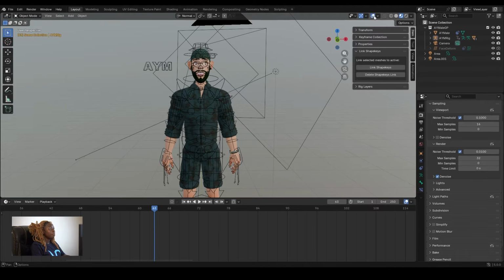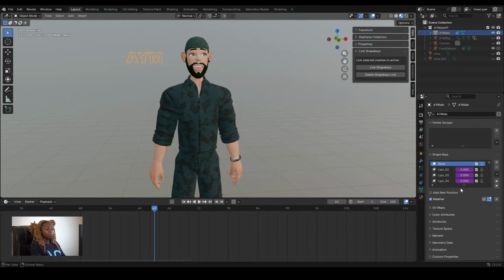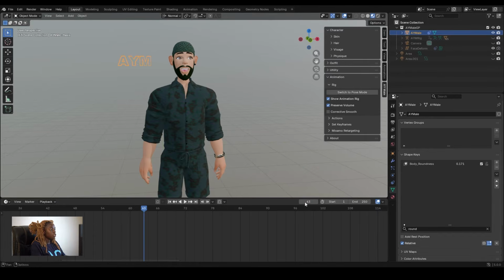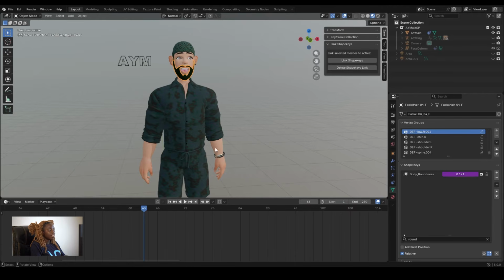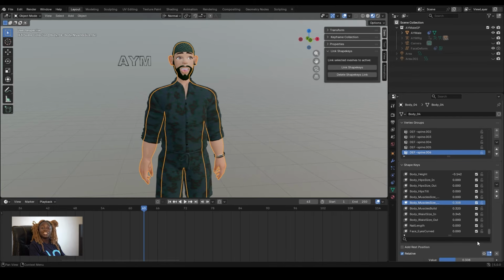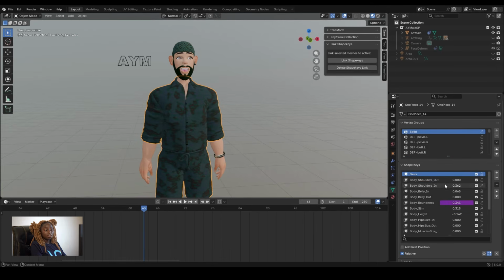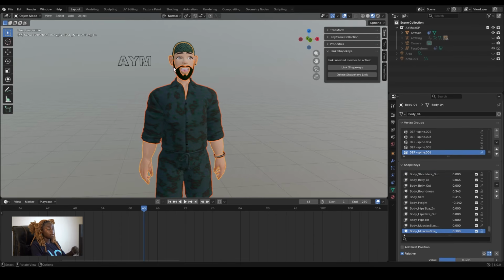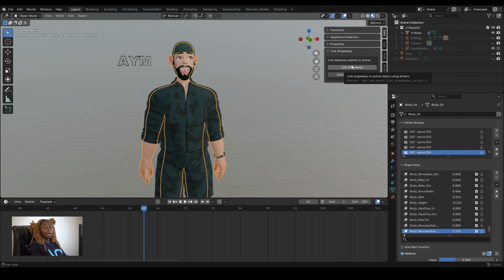How To Control Multiple Meshes Shapekeys with one Mesh in Blender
This video will show you how you can control multiple meshes shapekeys with one mesh in Blender. This technique works in Blender 2.7 series, Blender 2.8 series, Blender 3 series, Blender 4 series and  Blender 5.0

How To Control Multiple Meshes Shapekeys with one Mesh In Blender 5.0